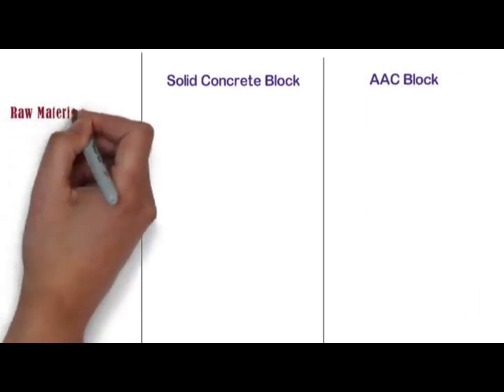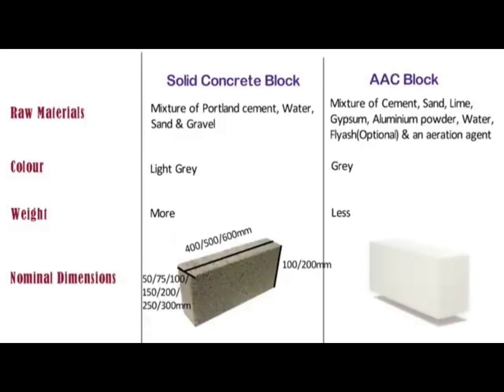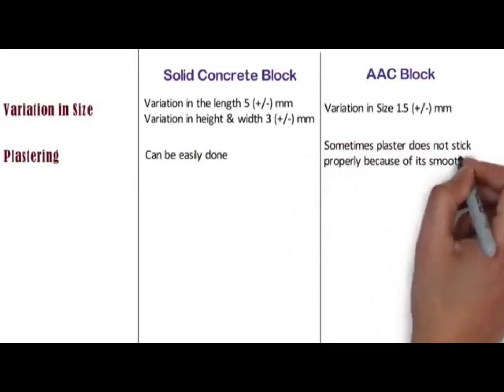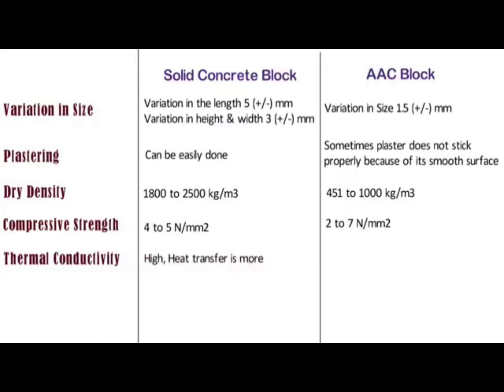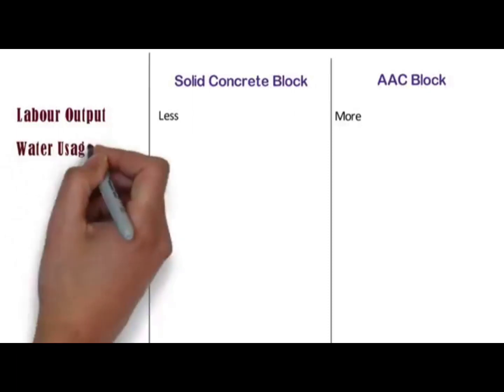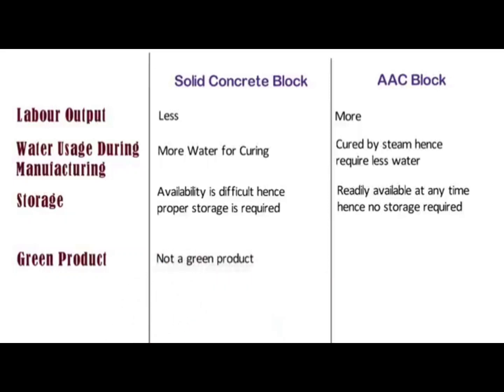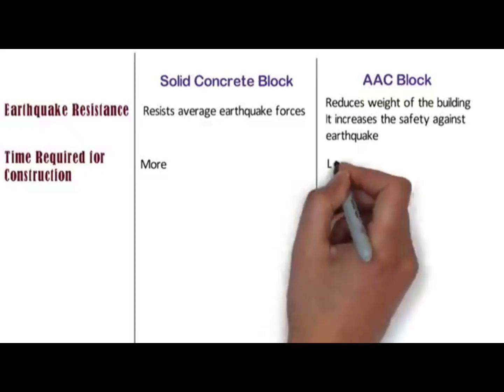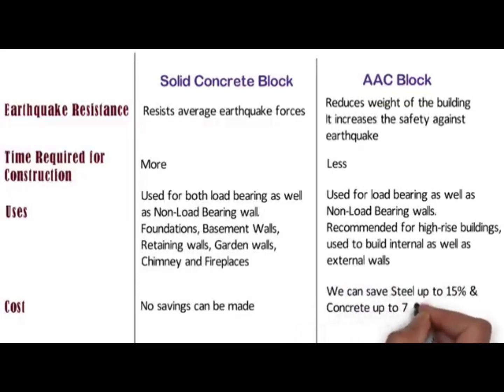concrete block details